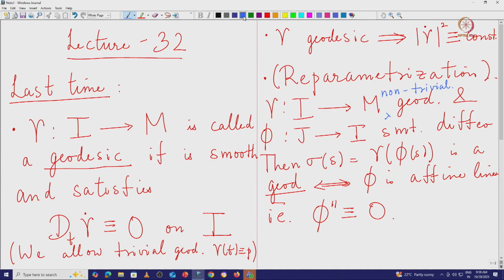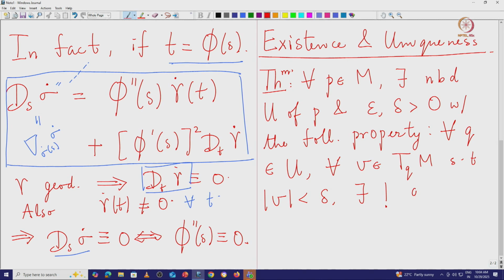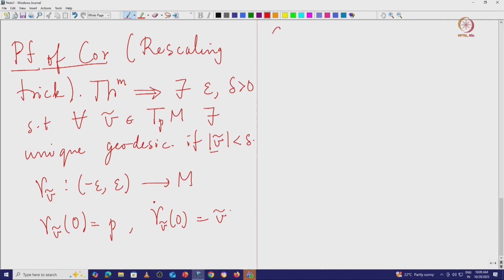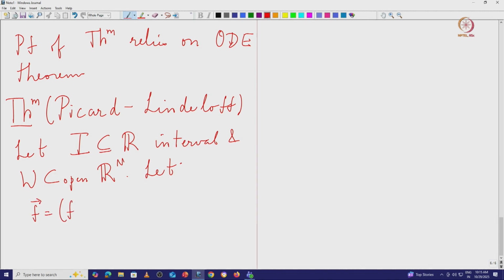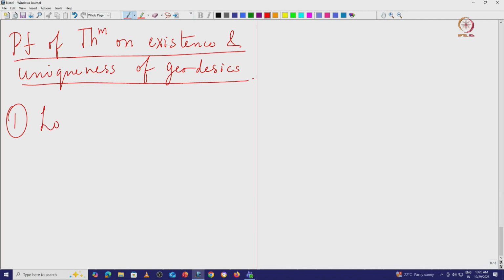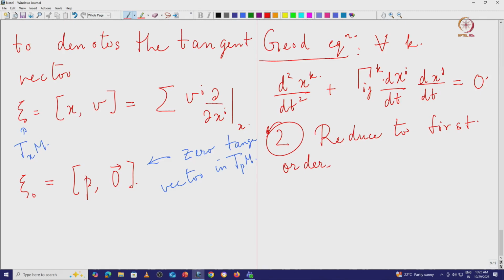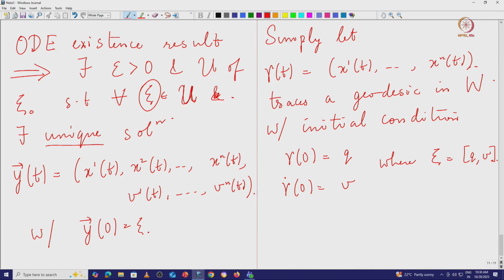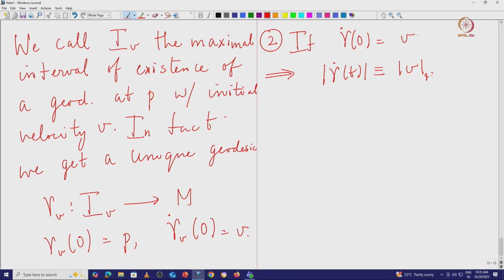Lec 32 Further Discussion on Geodesics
Existence and uniqueness of geodesics